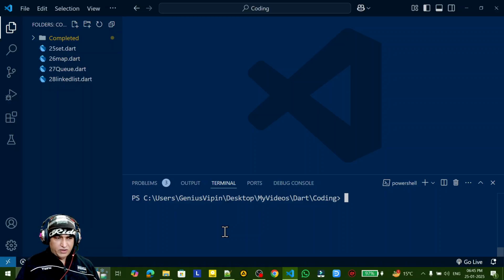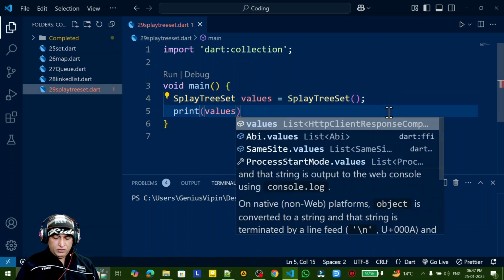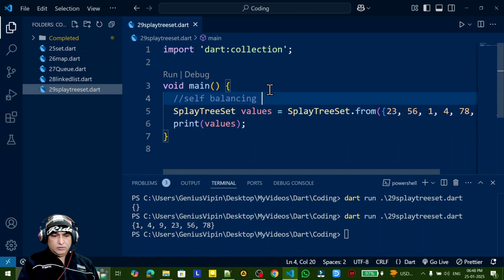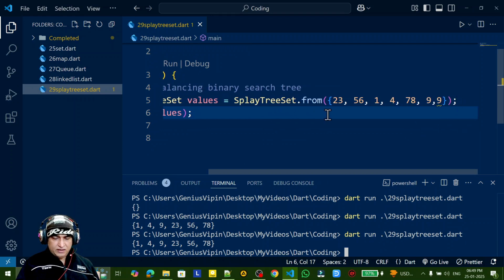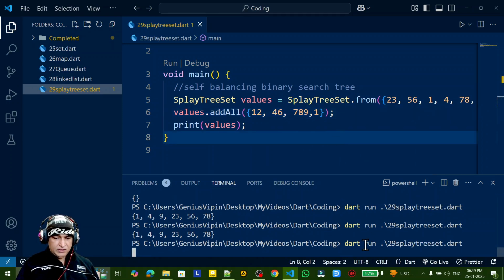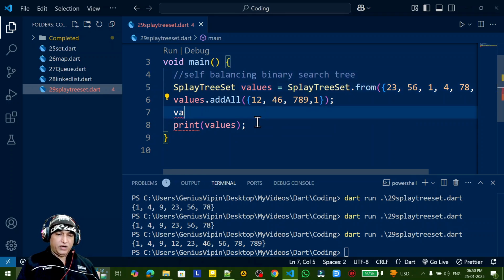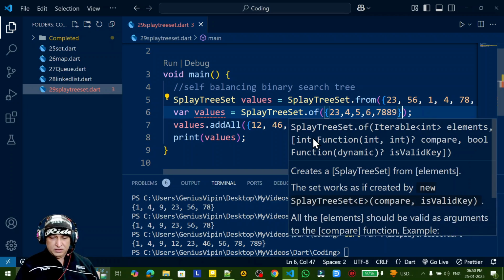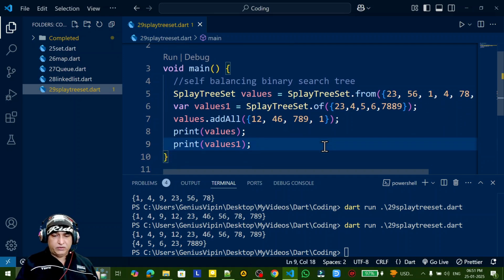#29 SplayTreeSet Data Type in Dart Flutter | Use of SplayTreeSet | Dr. Vipin Classes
SplayTreeSet Collection in Dart for Flutter

659 | Aim Shreem Namah